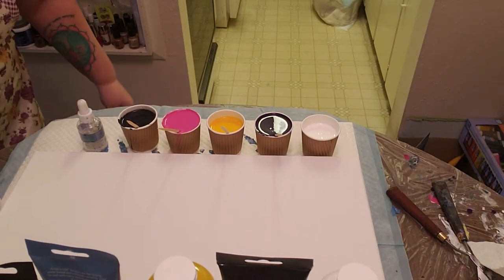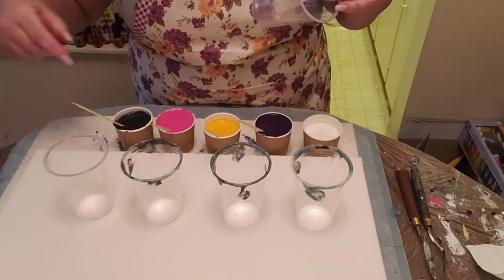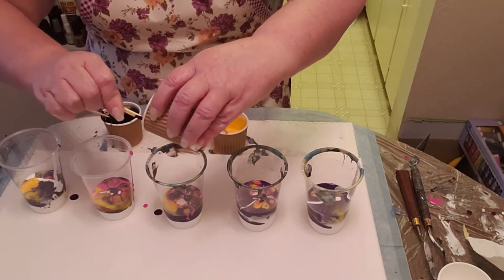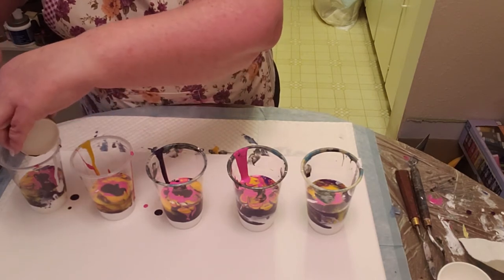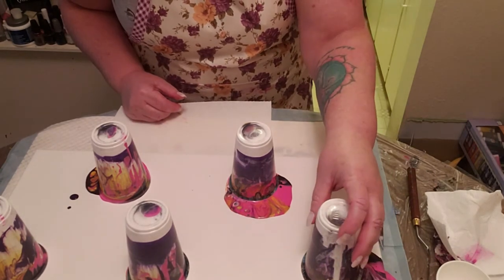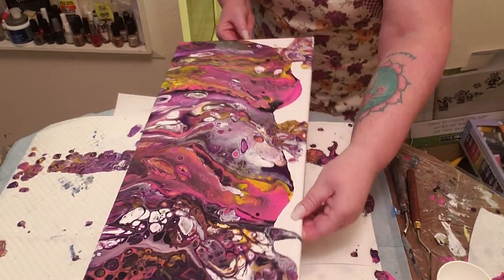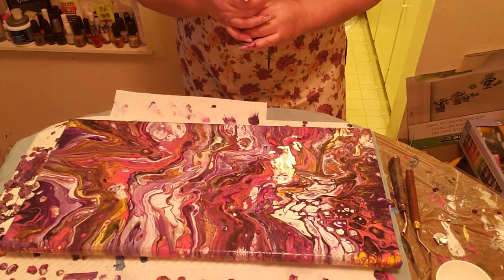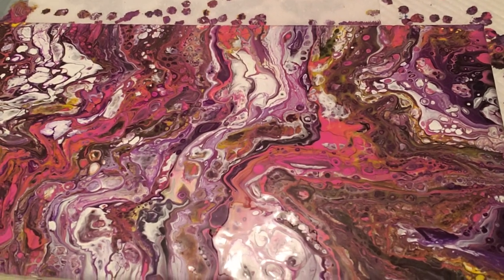(#14) 5 cup flip n drag ends up amazing!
Used Liquitex basics and Artists Loft ready-mixed paints to create this fantastic 5 cup flip n drag pour on a 10"×20" canvas.